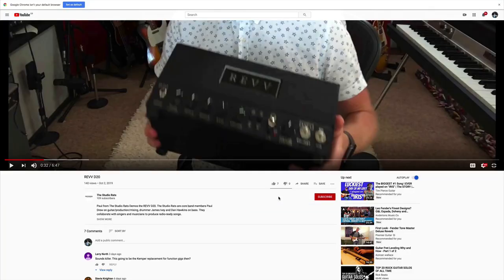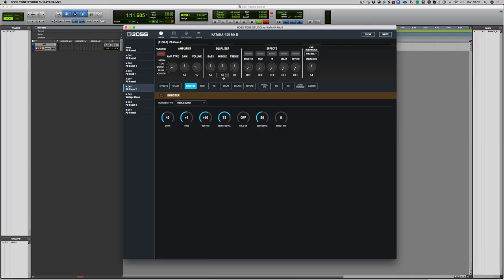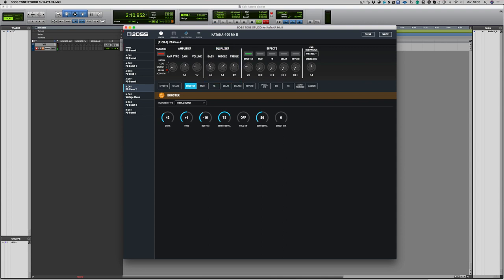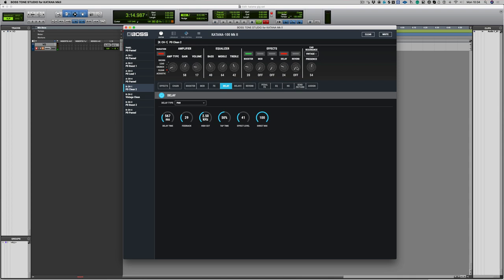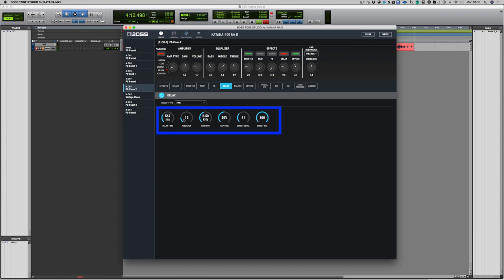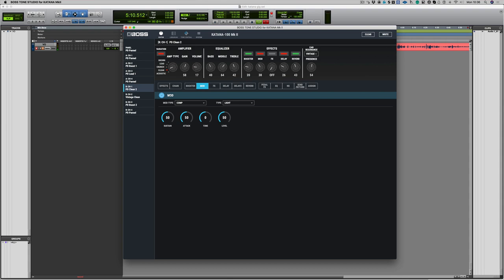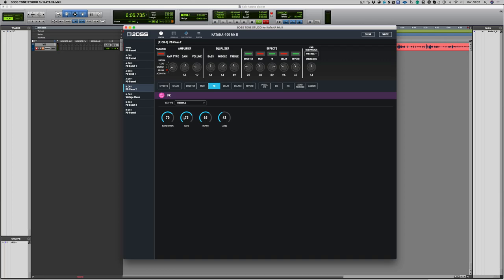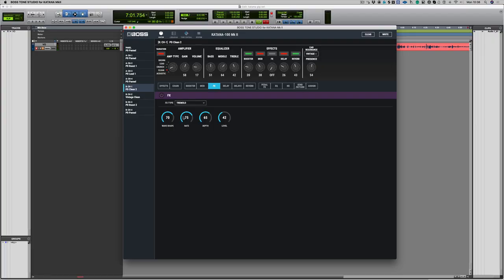Boss Katana Awesome Clean Tones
Paul from The Studio Rats shows how to get Great Clean Tones from the Boss Katana using the Boss Tone Studio. The Studio Rats are core band members Paul Drew on guitar/production/mixing, drummer James Ivey and Dan Hawkins on bass. They collaborate with singers and musicians to produce radio-ready songs.